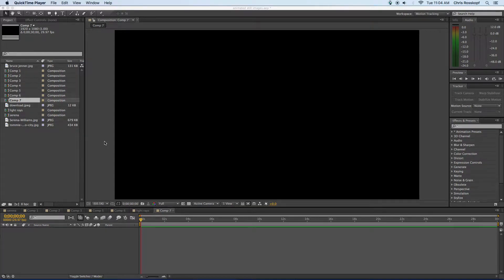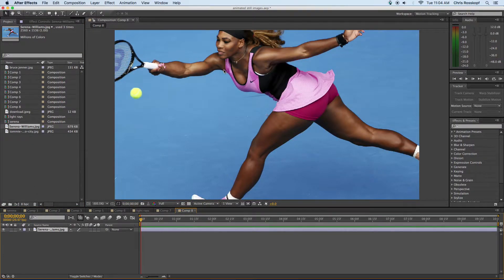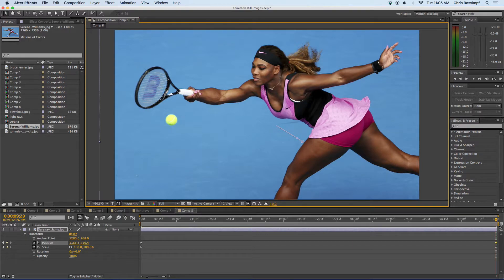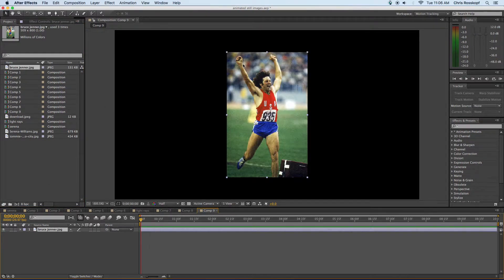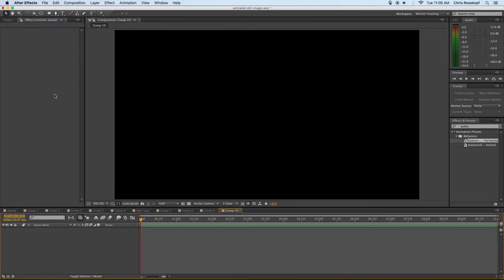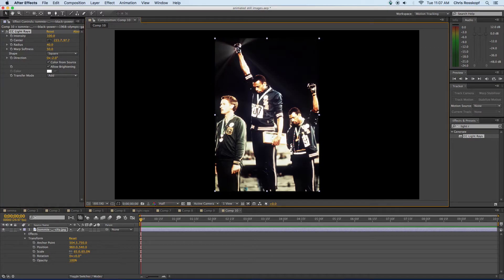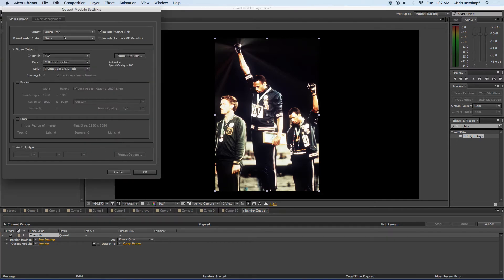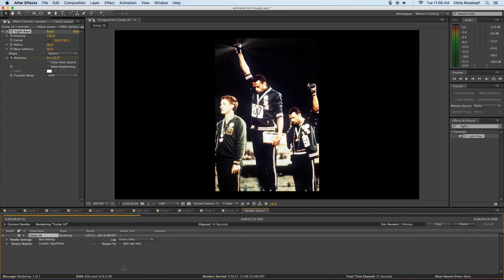After Effects Animated Still Images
How to add effects and animate still images in After Effects, using the "Pan and Scan,", "Autoscroll" and "Light Rays" effects.